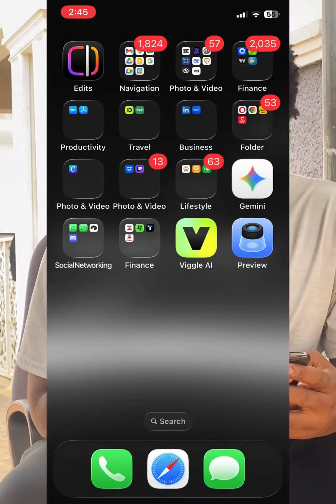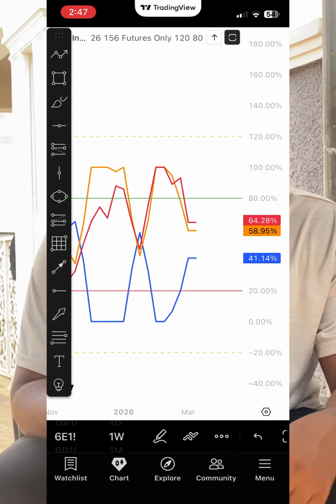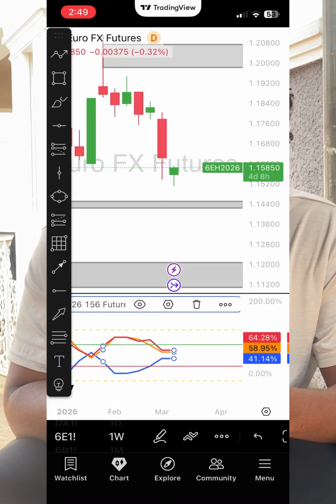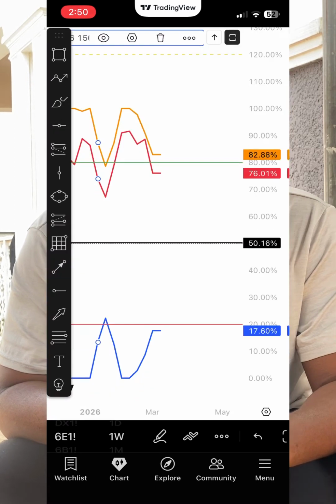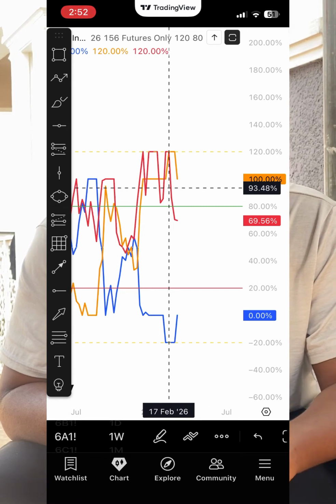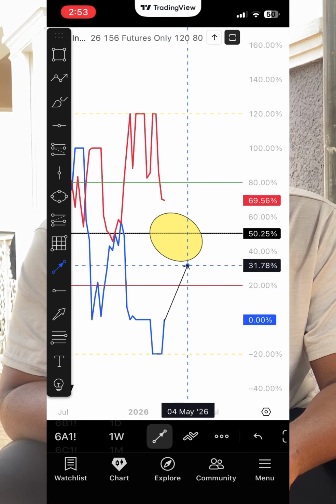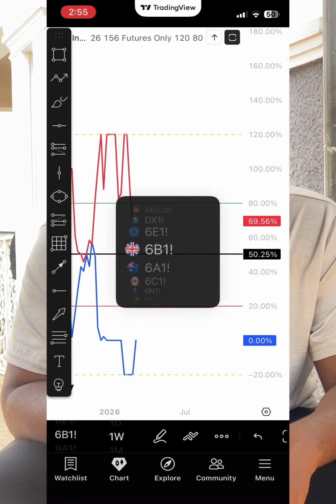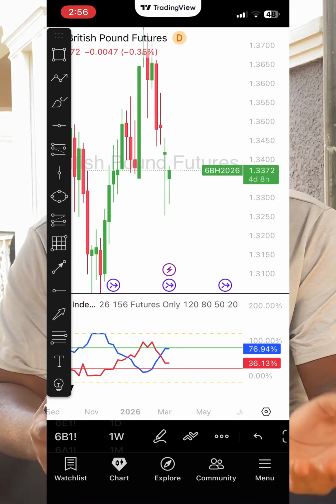How I use COT DATA to come up with trade ideas 💡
Understanding Bank ( Institutional) Position should not be complicated when you have the right tools…

Plus it help you refine your trades for best possible outcomes

Send a dm on IG - Greizlythe - to get access to the COT tool I use.